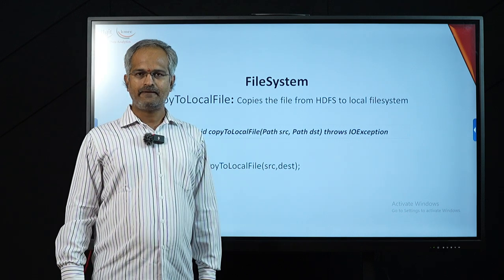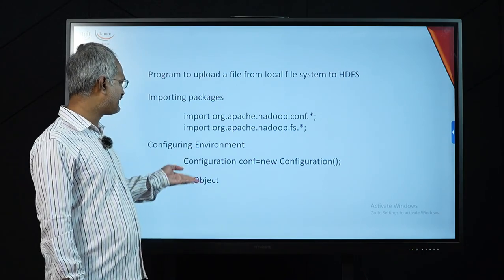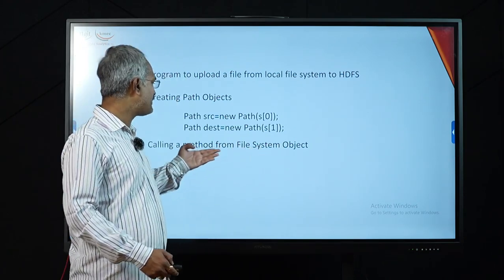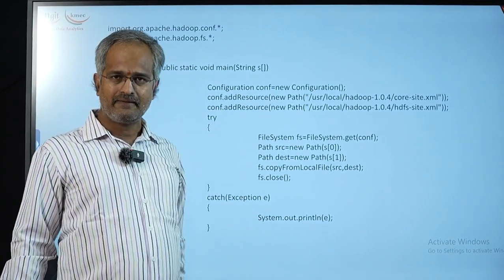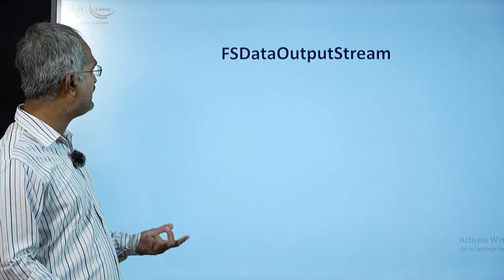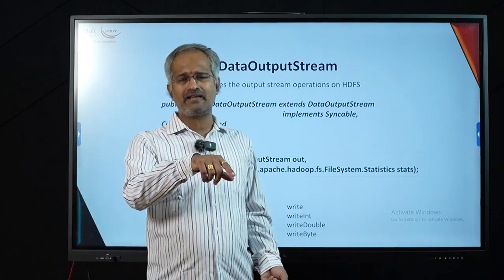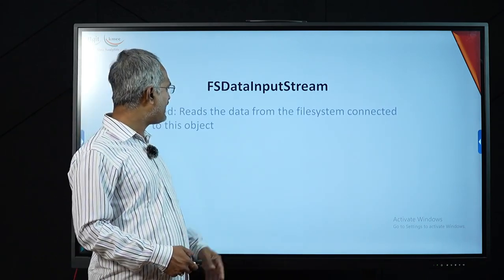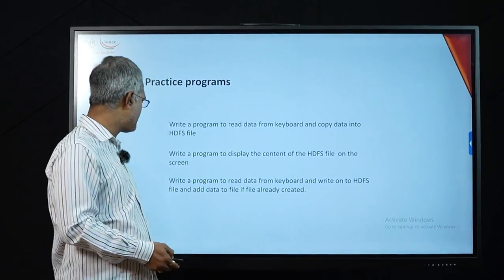2.3.2 File System